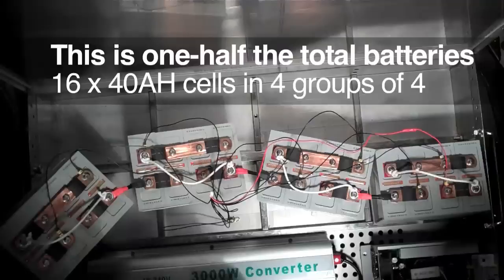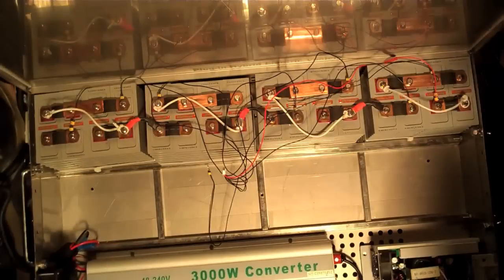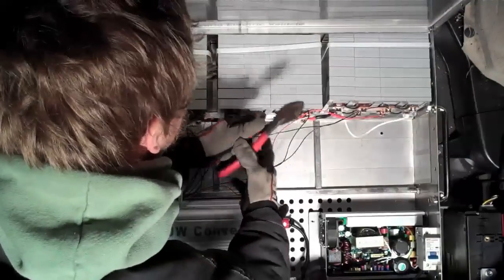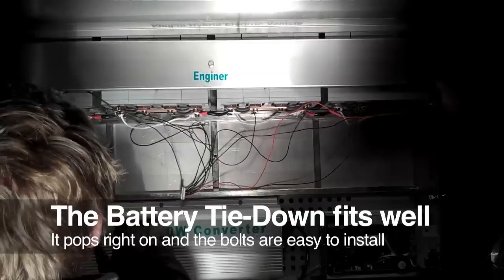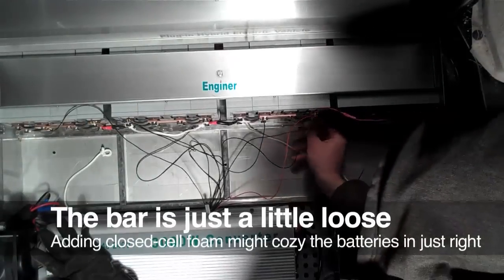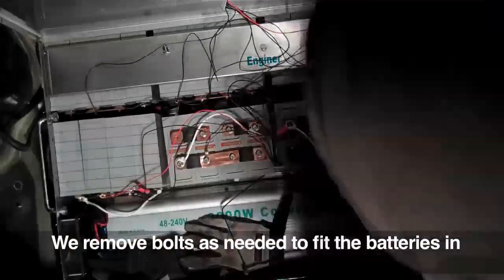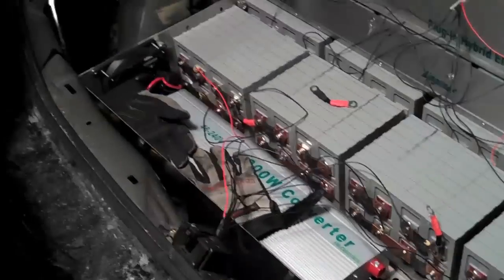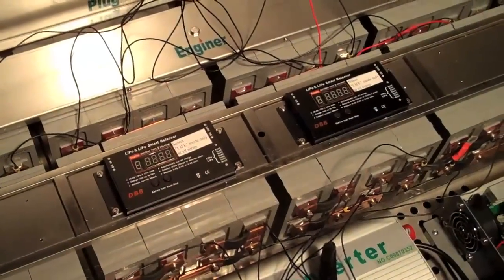Prius PHEV Conversion Video part 4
Part 4 of 5 parts of installing an Enginer 4K Plug-in Kit in a 2004 Toyota Prius